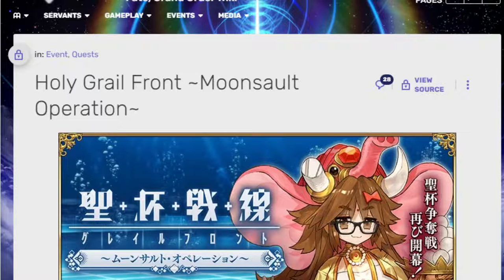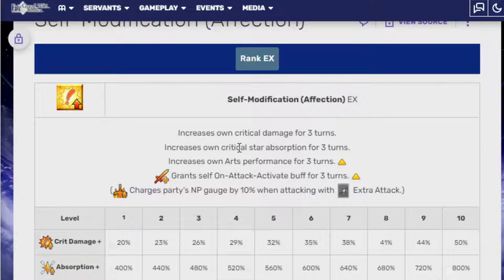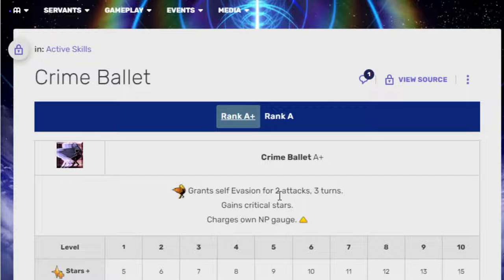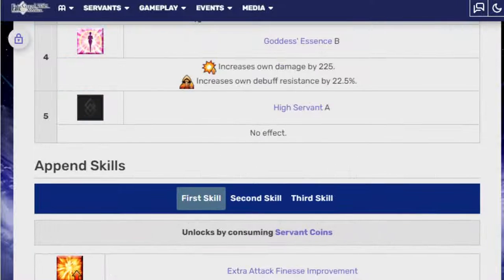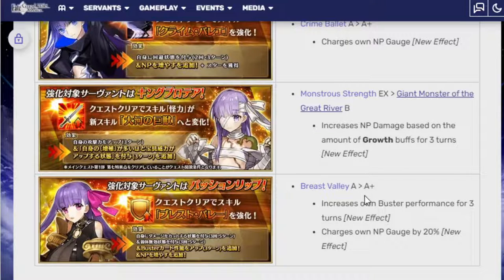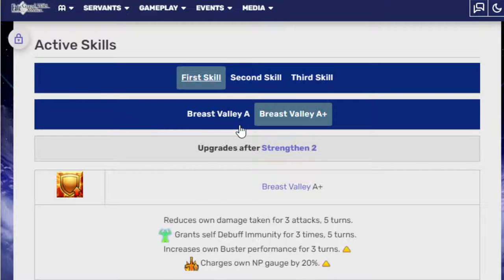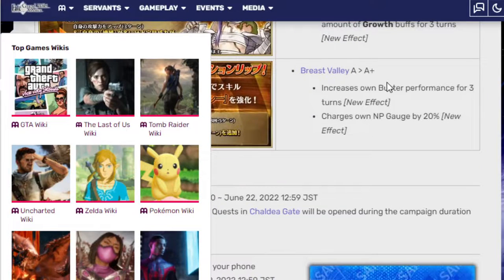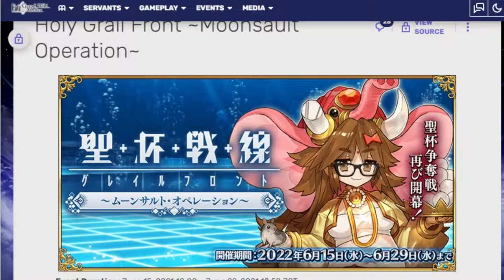Melt, BB, Protea and Passionlip got strengthens! Fgo jp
BB stands for big buffs